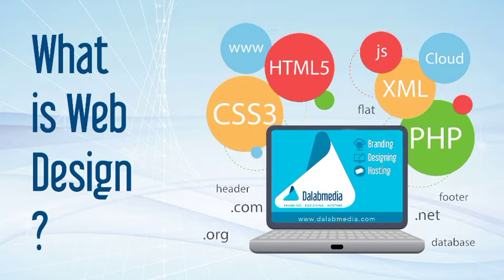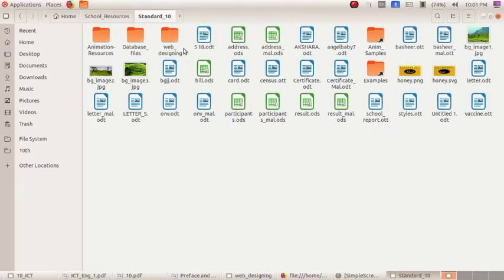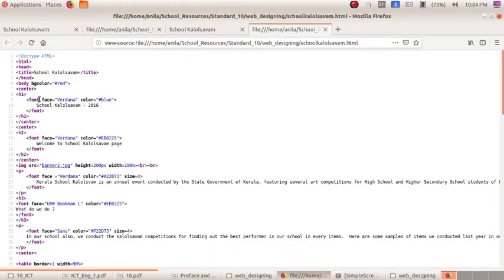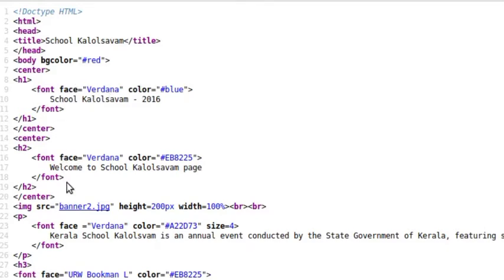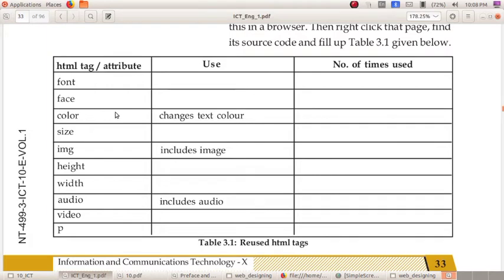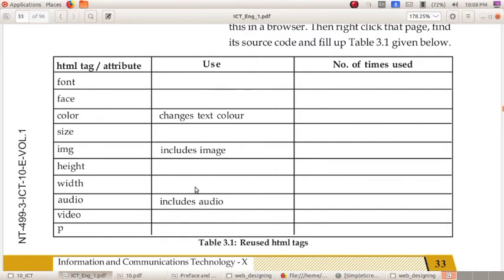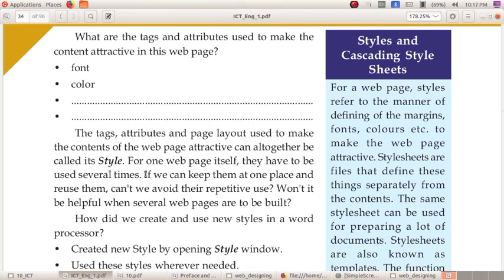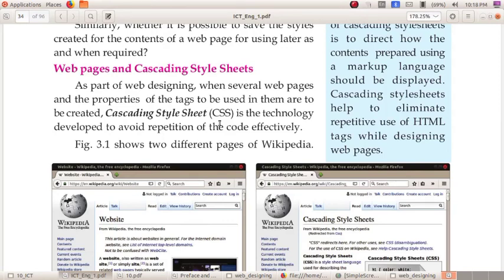ICT STD 10 CHAPTER 3 PART 1